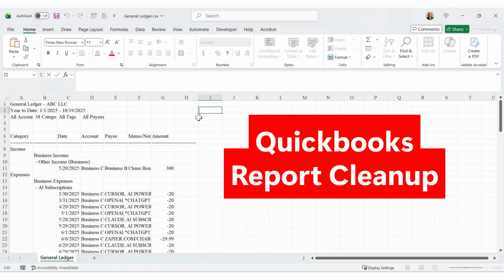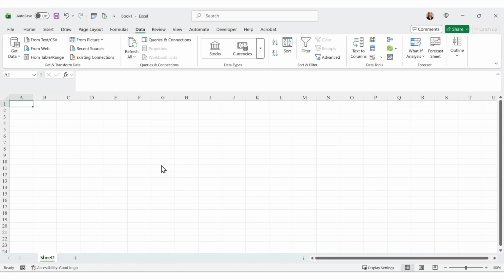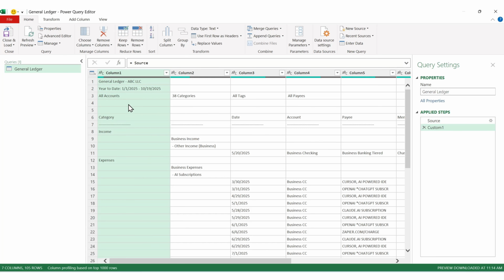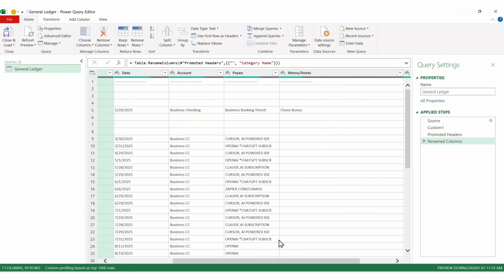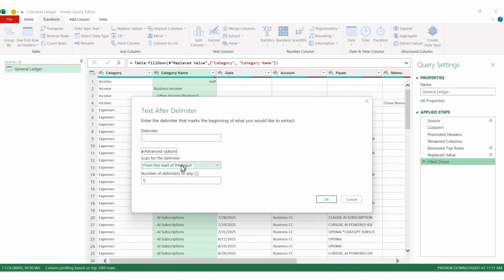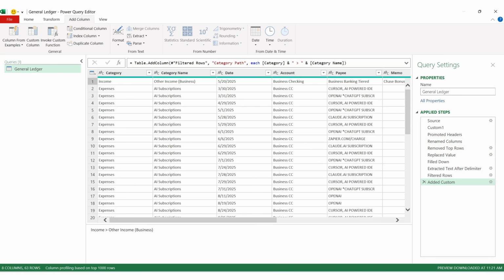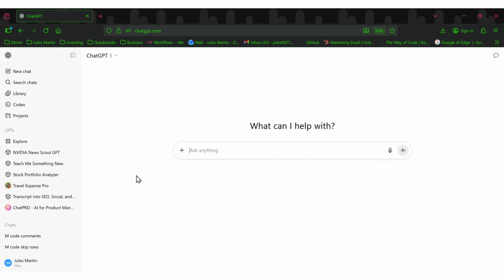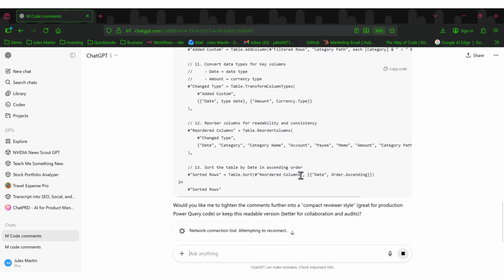From QuickBooks to Excel: The Ultimate Data Cleanup Guide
What You’ll Learn:

In this tutorial, you'll learn how to transform messy QuickBooks data into clean, structured accounting records using Power Query in Excel. If you've ever exported a general ledger and found it full of missing headers, empty rows, and strange formatting—this step-by-step guide is for you.

We'll cover how to:

Load and preview your QuickBooks CSV file

Dynamically find and promote the correct headers

Clean and standardize category names

Fill down missing data

Add custom columns like “Category Path”

Set accurate data types and organize your layout

With these steps, your financial data will be ready for pivot tables, dashboards, or reports—no manual cleanup required.

Chapters:
  - Intro: Why QuickBooks exports are messy
  - Load your CSV into Power Query
  - Remove automatic type detection
  - Identify correct header row
  - Promote headers dynamically
  - Rename columns and remove extra rows
  - Fill down missing category values
  - Clean category names with Text After Delimiter
  - Filter for real data only
  - Create Category Path column
  - Set correct data types
  - Reorder and sort your final dataset
  - Automate future cleanups with one-click refresh
  - Bonus: Use Advanced Editor and ChatGPT to explain your M Code

📝 Get the Full M Code:
let
    // 1. Import CSV file (QuickBooks General Ledger)
    //    - Fixed 7-column structure
    //    - UTF-8 encoding with commas as delimiters
    Source = Csv.Document(
        File.Contents("YOUR_FILE_PATH"),
        [Delimiter = ",", Columns = 7, Encoding = 65001, QuoteStyle = QuoteStyle.None]

    // 2. Find the row number where the first column equals "Category" (used as header row)
    Custom1 = List.PositionOf(Source[Column1], "Category"),

    // 3. Skip to header row and promote those values as column headers
    #"Promoted Headers" = Table.PromoteHeaders(
        Table.Skip(Source, Custom1),
        [PromoteAllScalars = true]

    // 4. Rename blank and inconsistent columns
    //    - Rename "" to "Category Name"
    //    - Rename "Memo/Notes" to "Memo"
    #"Renamed Columns" = Table.RenameColumns(#"Promoted Headers", {{"", "Category Name"}, {"Memo/Notes", "Memo"}}),

    // 5. Remove one redundant top row (QuickBooks export formatting)
    #"Removed Top Rows" = Table.Skip(#"Renamed Columns", 1),

    // 6. Replace empty strings with nulls in key columns
    #"Replaced Value" = Table.ReplaceValue(
        #"Removed Top Rows",
        null,
        Replacer.ReplaceValue,
        {"Category", "Category Name"}

    // 7. Fill down blank cells in Category and Category Name
    #"Filled Down" = Table.FillDown(#"Replaced Value", {"Category", "Category Name"}),

    // 8. Extract text after the last "- " in Category Name (cleaning hierarchical labels)
    #"Extracted Text After Delimiter" = Table.TransformColumns(
        #"Filled Down",
        {{"Category Name", each Text.AfterDelimiter(_, "- ", {0, RelativePosition.FromEnd}), type text}}
   // 9. Filter out rows where [Date] column is blank (remove header/footer artifacts)
    #"Filtered Rows" = Table.SelectRows(#"Extracted Text After Delimiter", each ([Date]  ‹›"")),

   // 10. Create a combined category path (e.g., "Expense › Office Supplies")
    #"Added Custom" = Table.AddColumn(#"Filtered Rows", "Category Path", each [Category] & " › " & [Category Name]),

    // 11. Convert data types for key columns
    //     - Date → date type
    //     - Amount → currency type
    #"Changed Type" = Table.TransformColumnTypes(
        #"Added Custom",
        {{"Date", type date}, {"Amount", Currency.Type}}

    // 12. Reorder columns for readability and consistency
    #"Reordered Columns" = Table.ReorderColumns(
        #"Changed Type",
        {"Date", "Category", "Category Name", "Account", "Payee", "Memo", "Amount", "Category Path"}

    // 13. Sort the table by Date in ascending order
    #"Sorted Rows" = Table.Sort(#"Reordered Columns", {{"Date", Order.Ascending}})
in
    #"Sorted Rows"